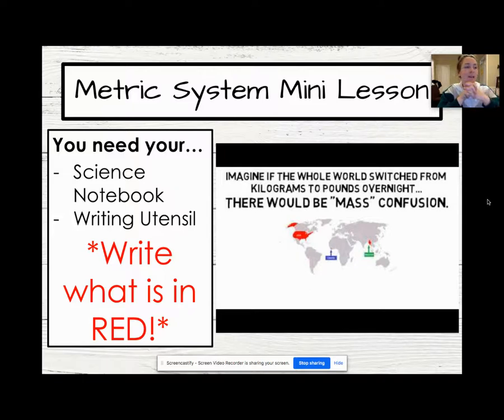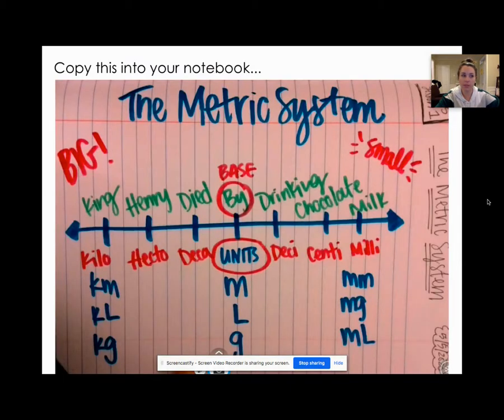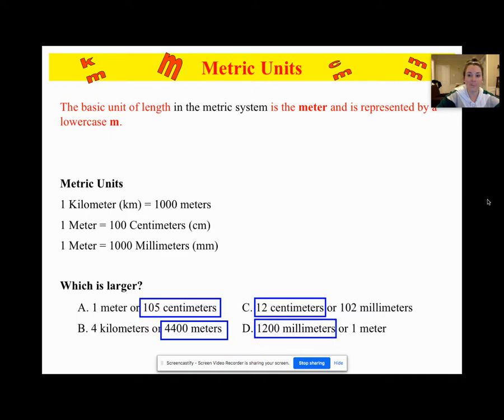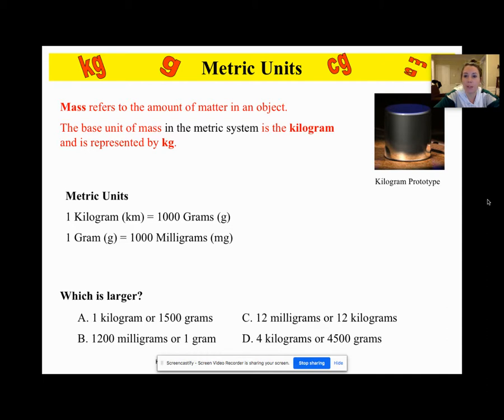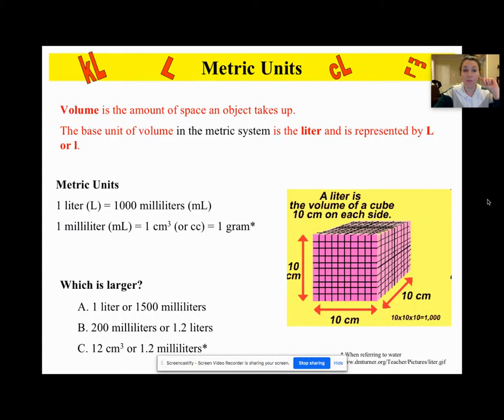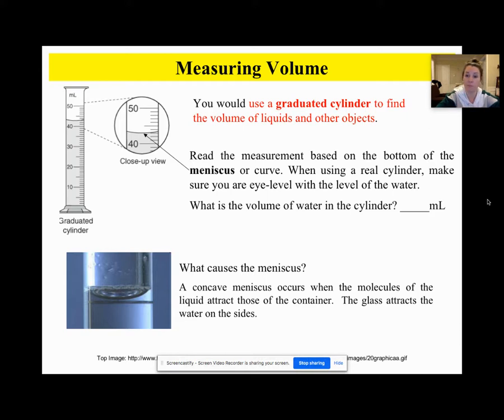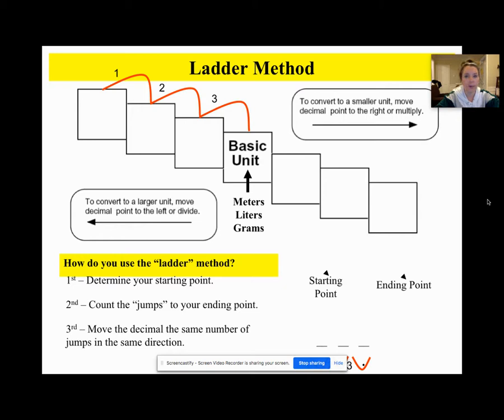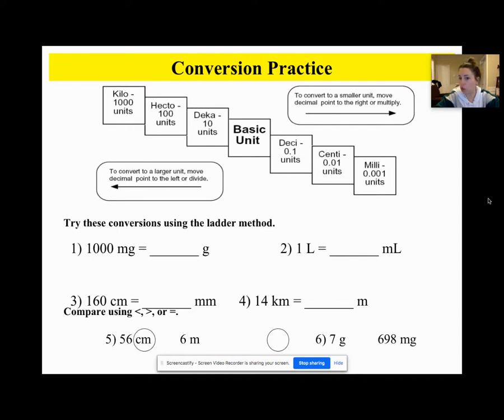Metric System Mini Lesson